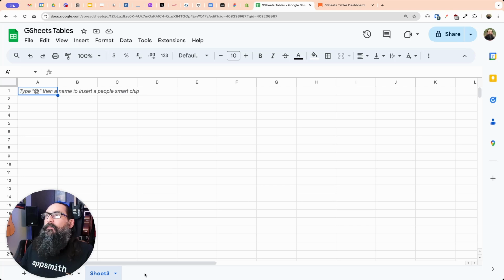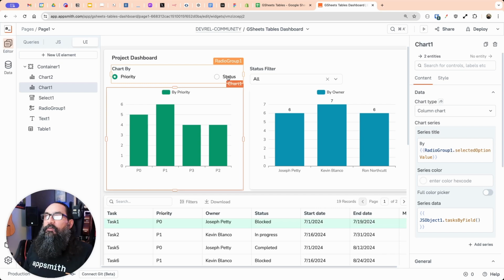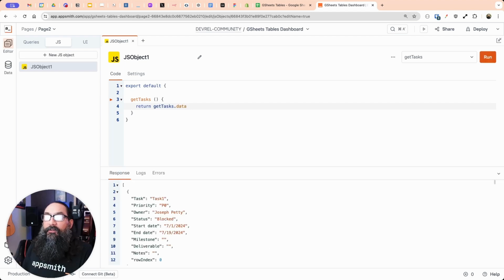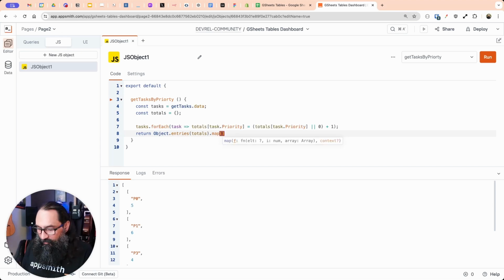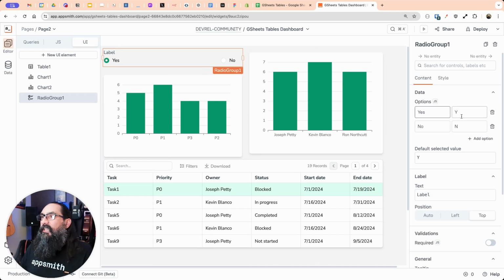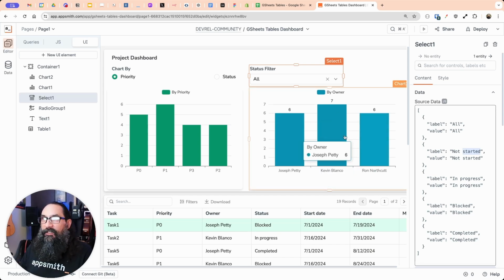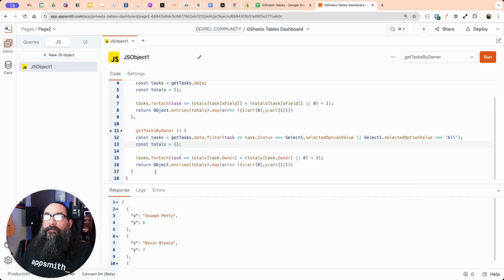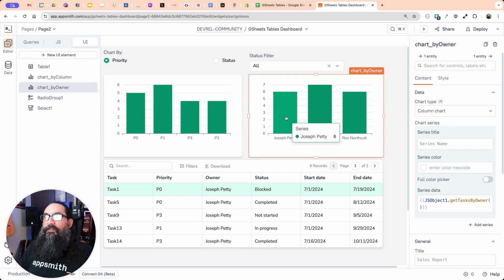[FTW] Interactive Dashboard feat. Google Sheets Tables 📊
Looking for a way to create interactive dashboards for your Google Sheets data? Or maybe a way to share charts and pivot tables without sharing the whole sheet? In this workshop, Joseph shows how to build an interactive dashboard connected to a sheet using the new Google Sheets Tables.